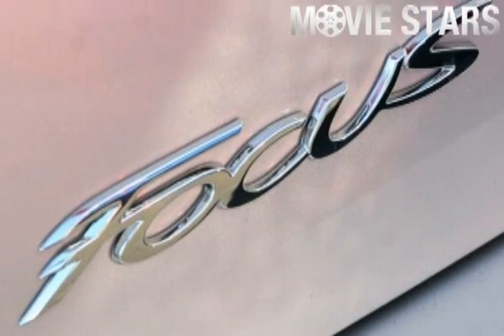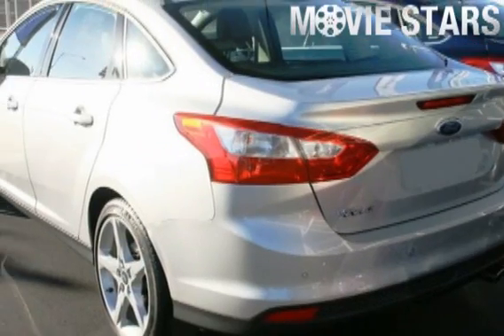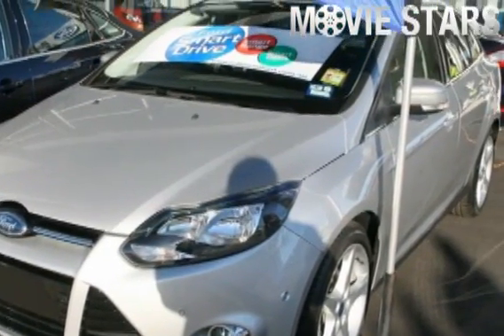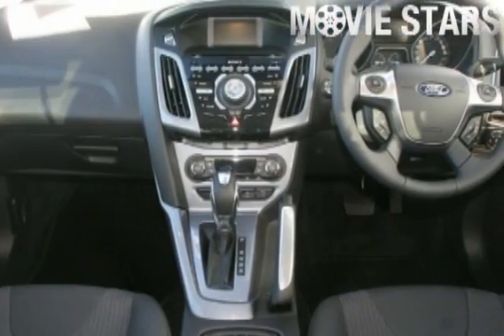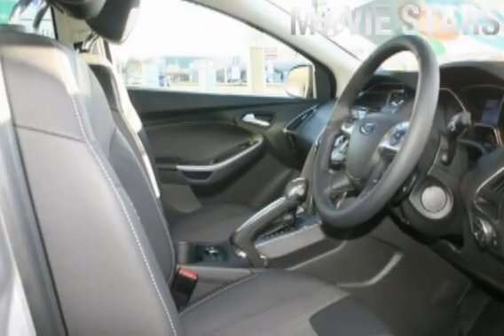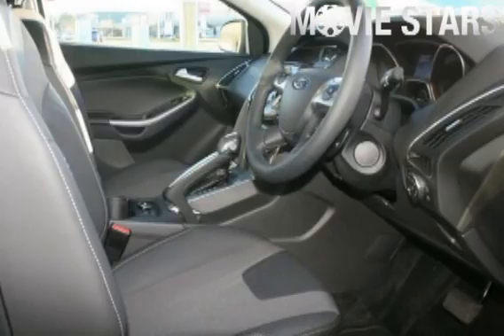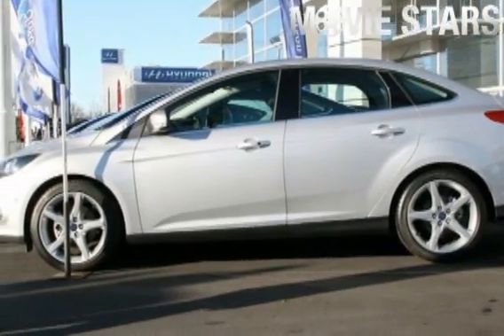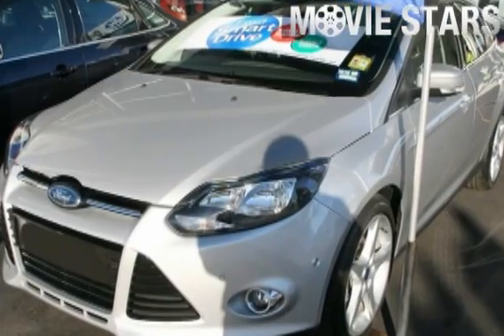LW FOCUS TITANIUM 2.0L SEDAN 6 SPEED AUT